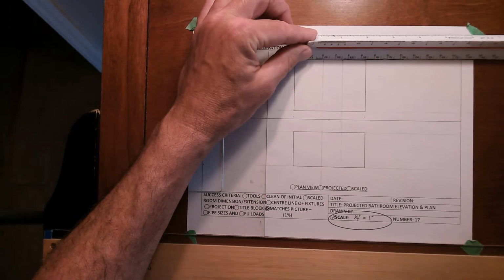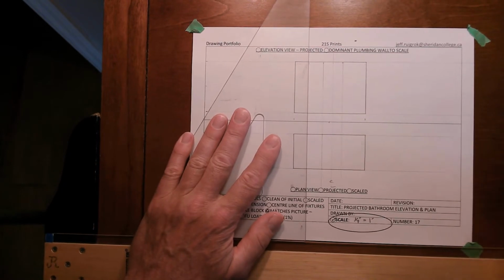BP Portfolio 17 Bathroom Plan and Elevation